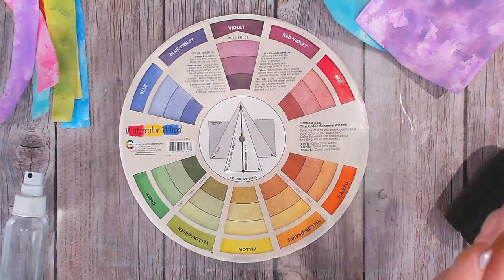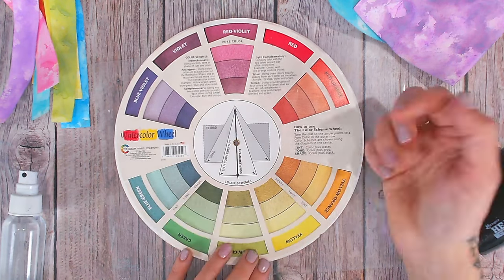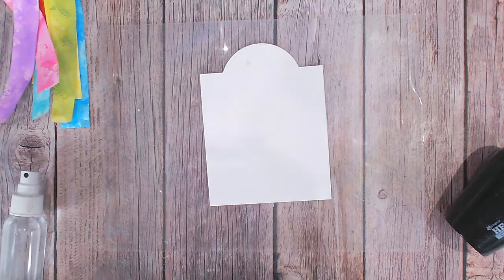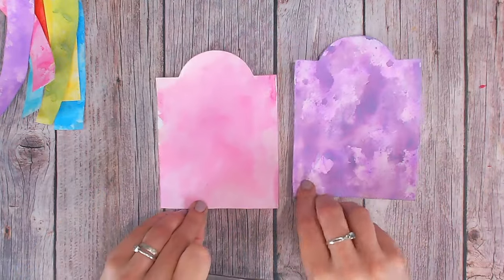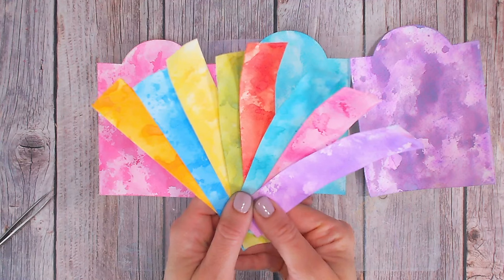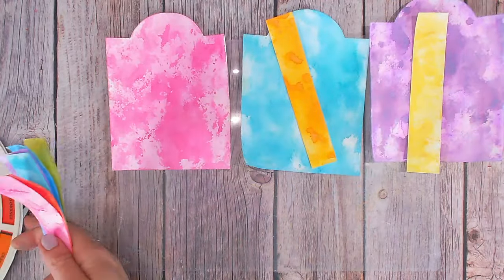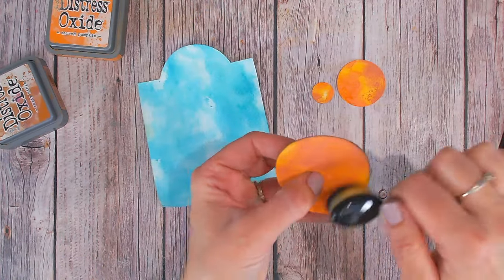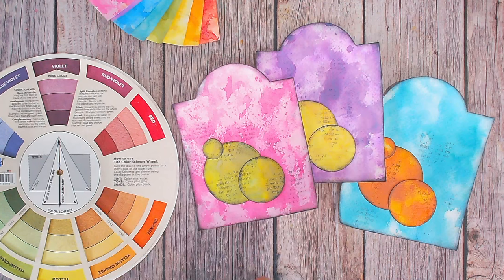Tag #4 - How to Choose Contrasting Colours - Make your crafts POP! 💥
This is the fourth video in the 'Mixed Media 10 Minute Techniques' Series.
Here we look at how to read a colour wheel, and choose colours which pop against each other, but also how not to allow them to turn muddy!

Find the series introduction video here to learn about the series and how it will take you from a beginner to a Mixed Media MASTER!

Watercolour cardstock